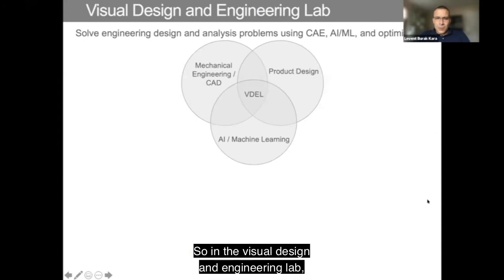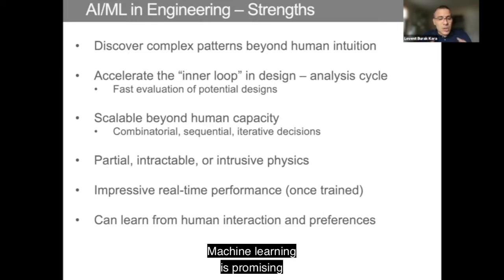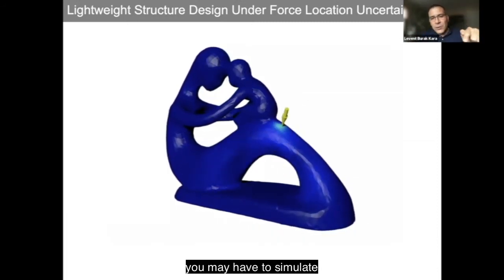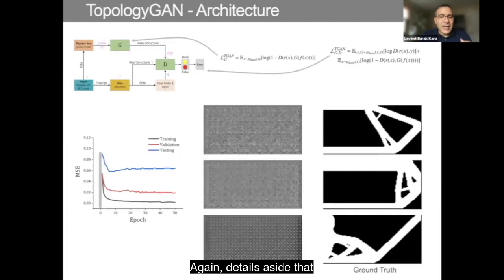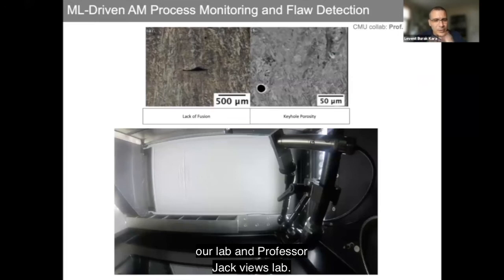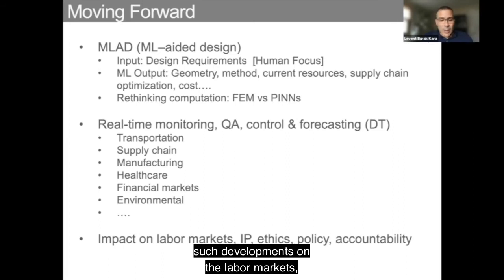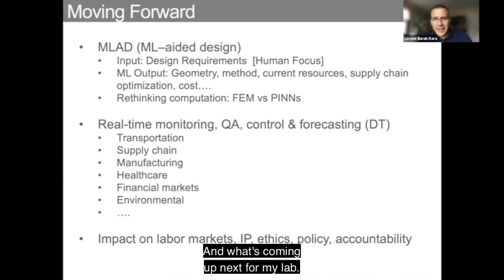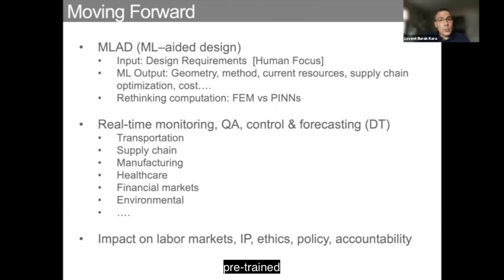Faculty Insights with Burak Kara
Mechanical Engineering’s Burak Kara talks about using artificial intelligence and machine learning to accelerate product design, simulation, and workflows in this 20-minute Faculty Insights webinar.